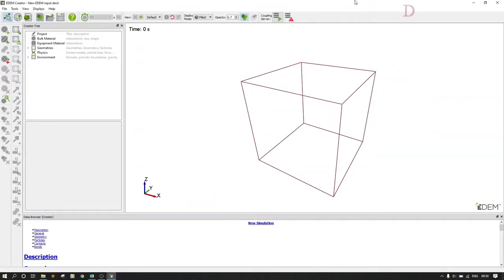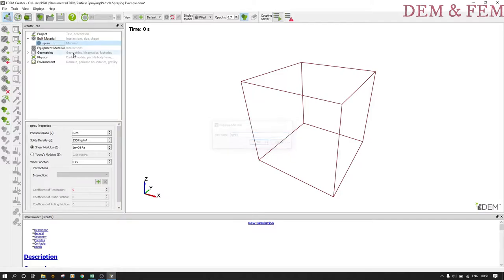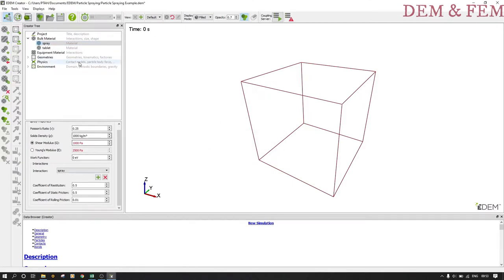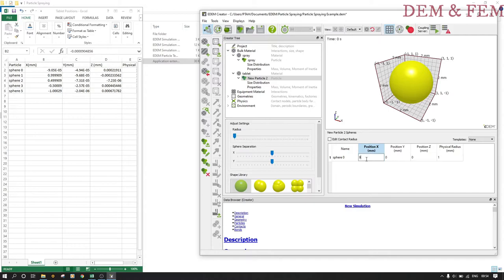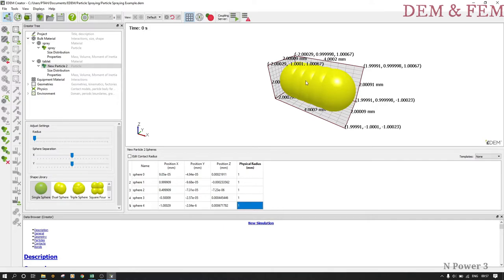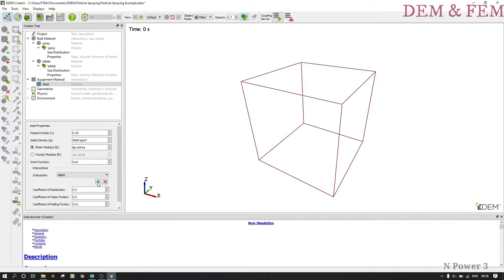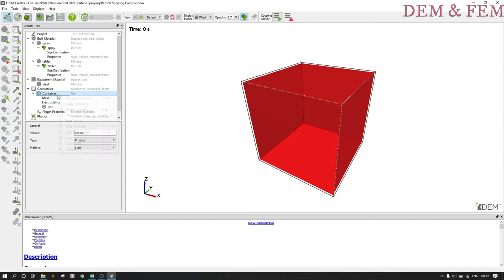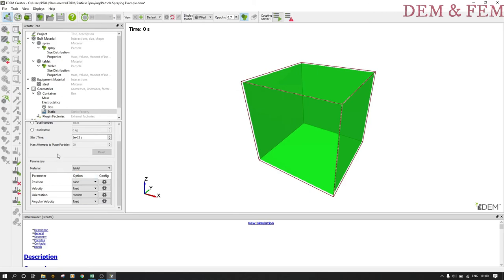Particle spray coating tutorial using EDEM – Part 1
Particle spray coating tutorial using EDEM – Part 1. This tutorial shows the capabilities of EDEM software in simulation of pharmaceuticals. This is advanced simulation and requires the use of custom API which are available at EDEM user forum. Please try and be original with your work. Do the experiments to determine some of the critical material properties.
Link to custom API files